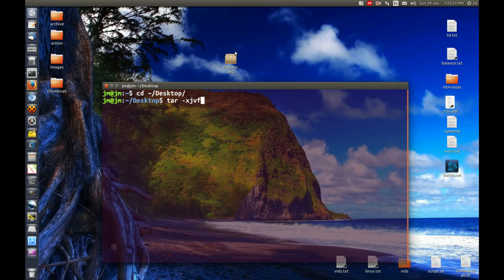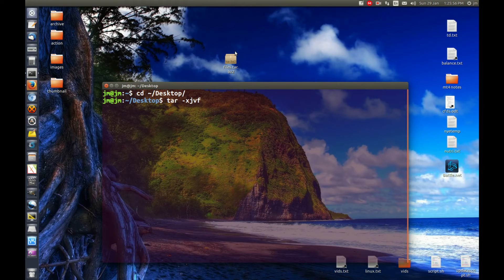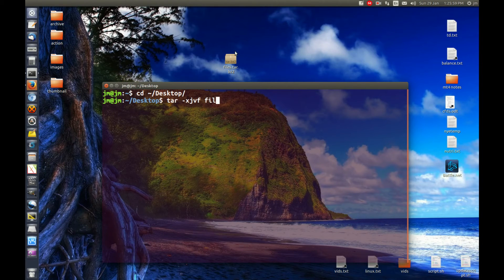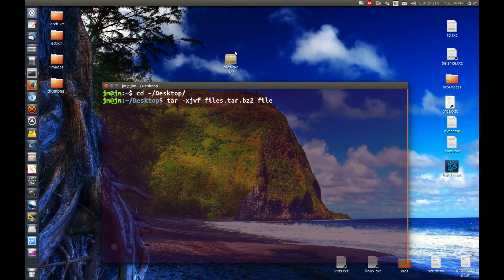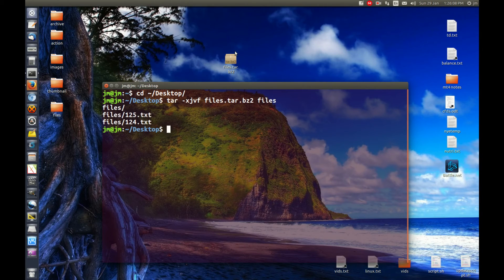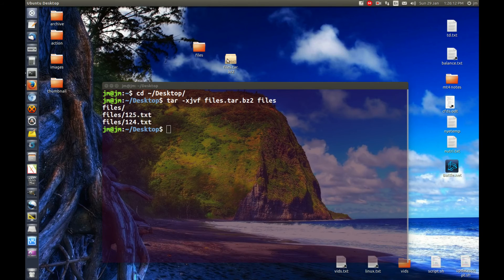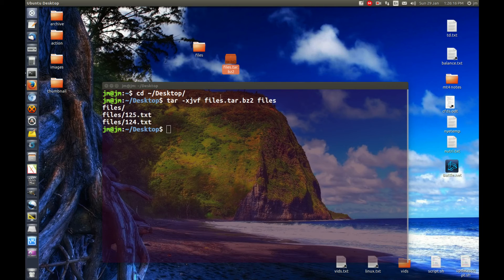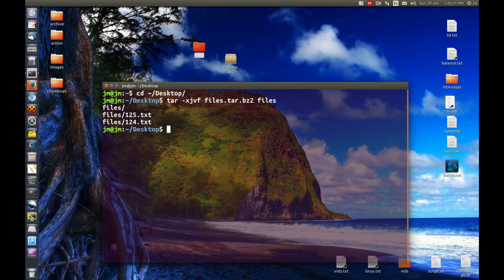How to extract tar.bz2 files [Linux Terminal]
Extract it terminal style - cuz u need to know